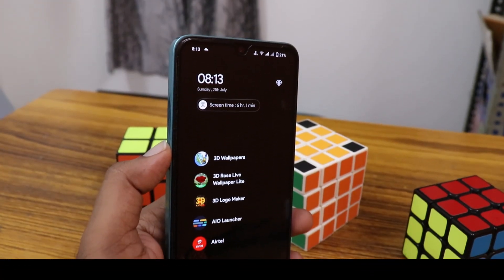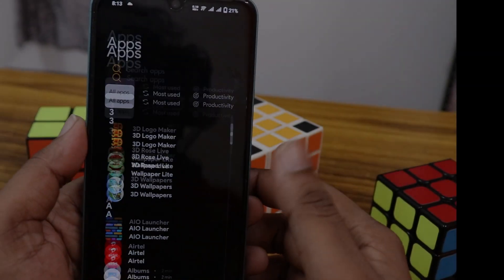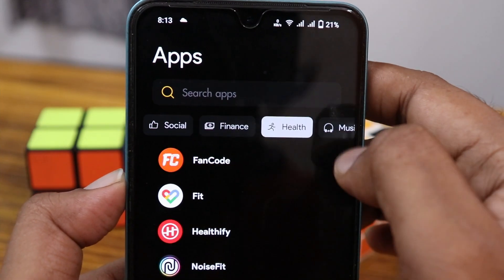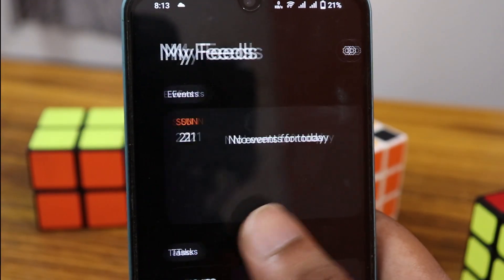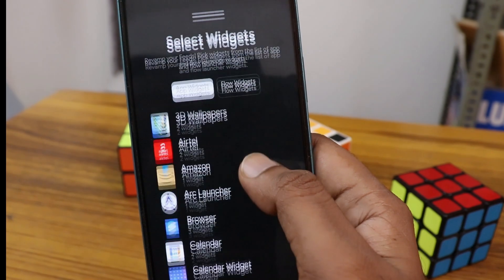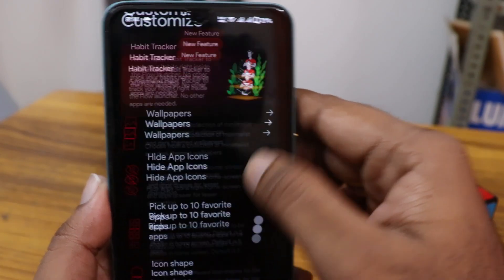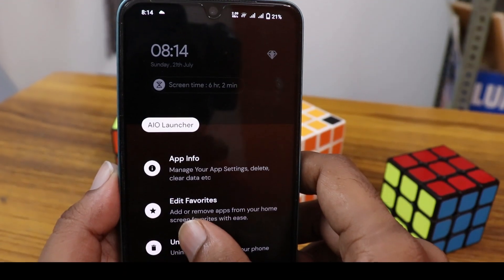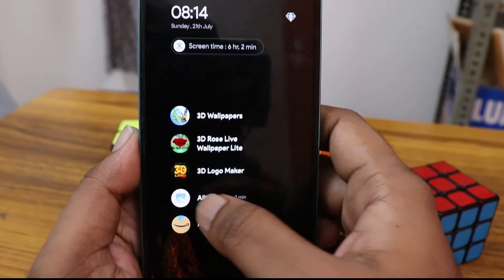Flow launcher | minimalistic launchers | unique launchers